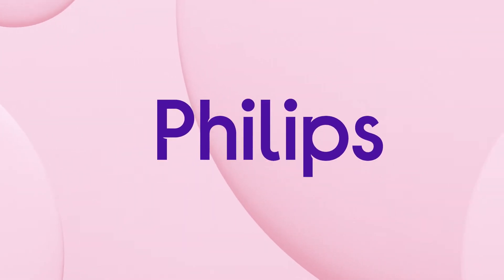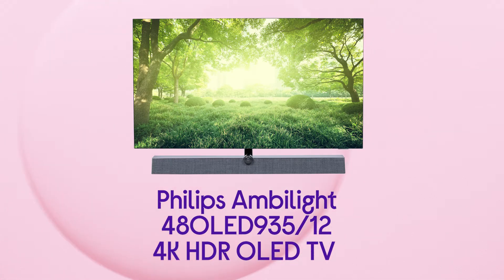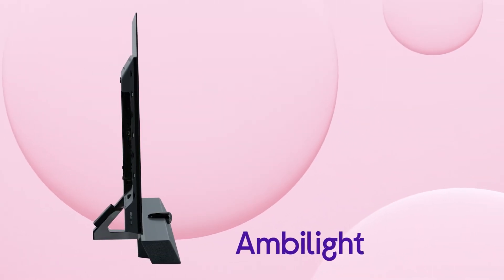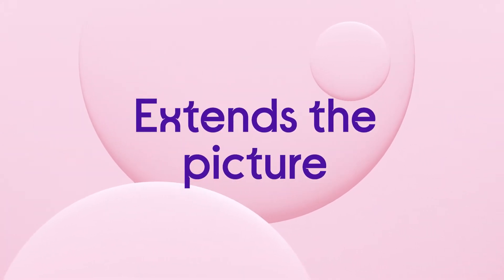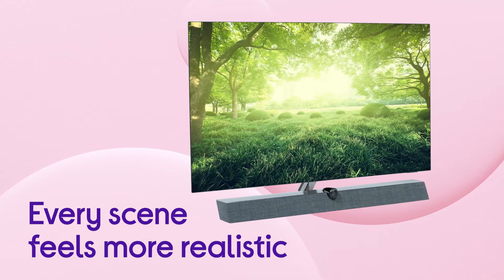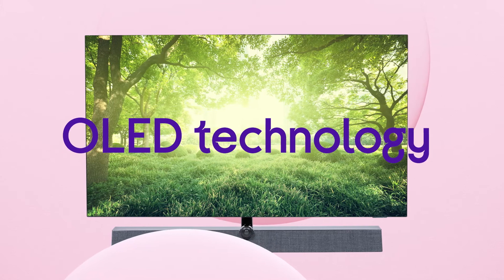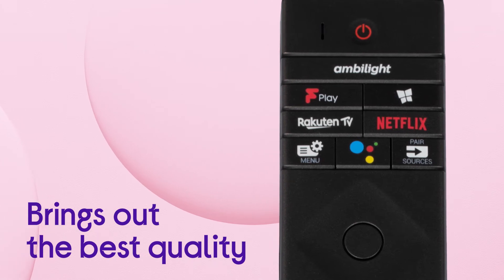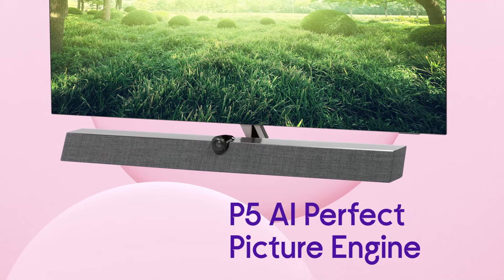Philips Ambilight 48OLED935/12 48" Smart 4K Ultra OLED TV with Google Assistant - Product Overview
"SHOP the Philips Ambilight 48OLED935/12 48"" Smart 4K Ultra HD HDR OLED TV with Google Assistant:

Learn more about the Philips Ambilight 48OLED935/12 48"" Smart 4K Ultra HD HDR OLED TV with Google Assistant.